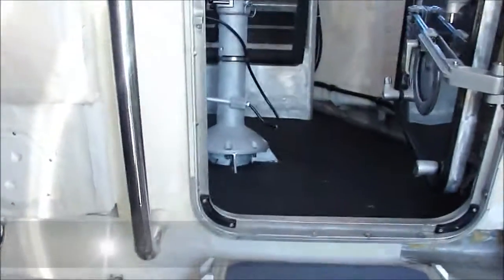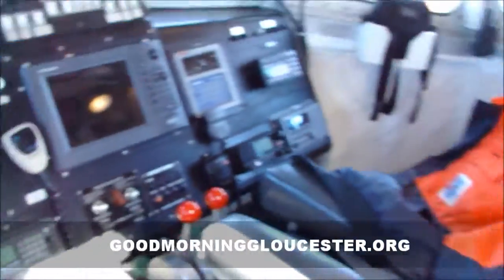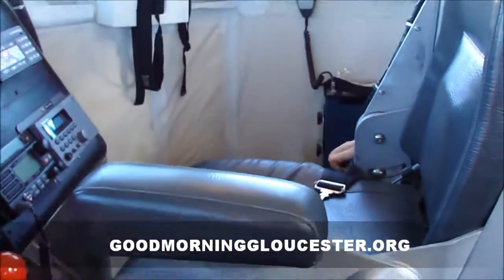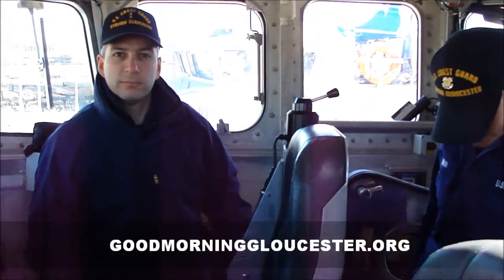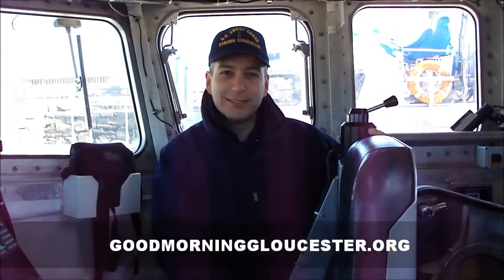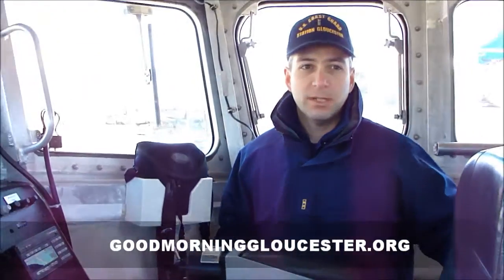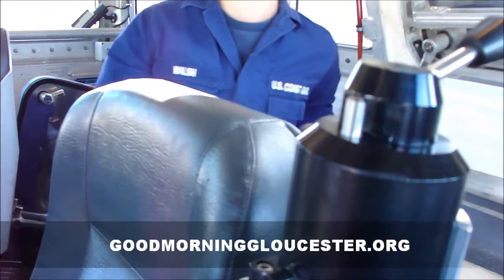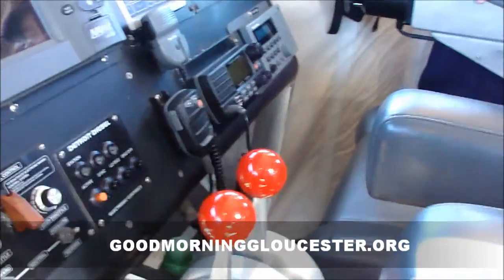Enclosed Bridge USCG 47' Motor Life Boat Tour